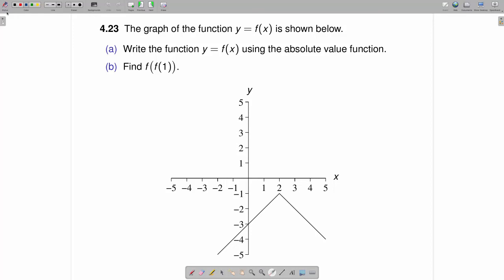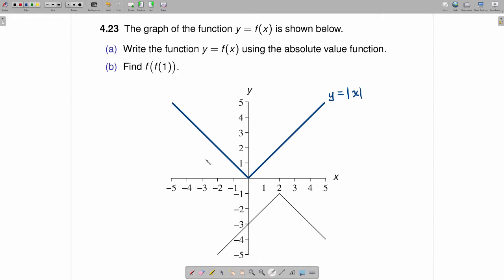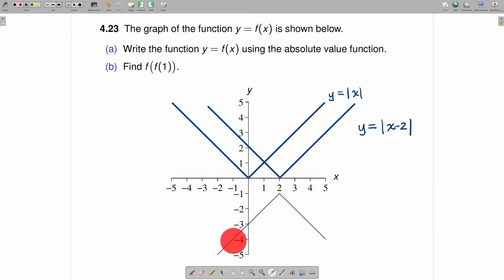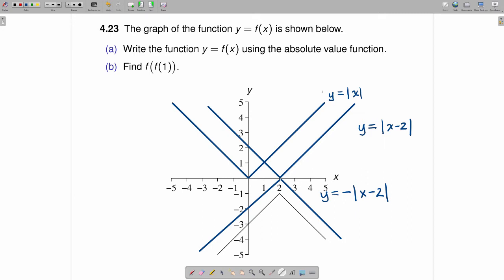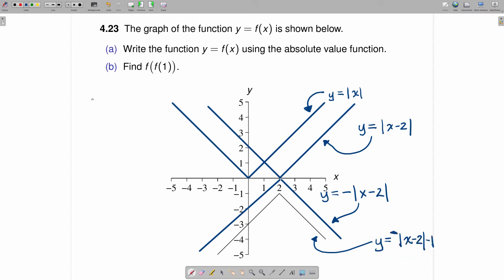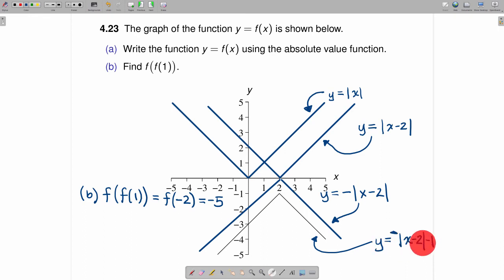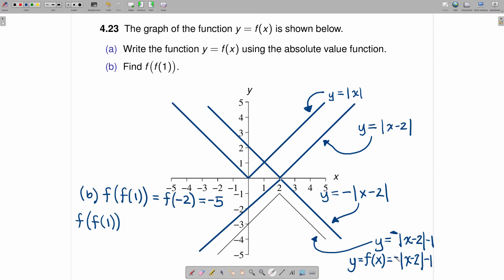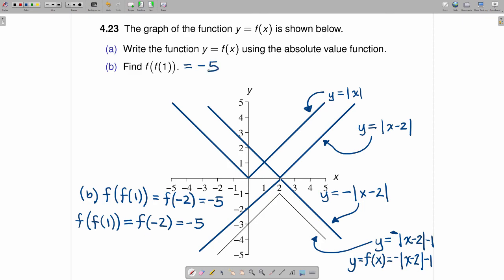Absolute Value Function / Composition of Functions - Transitioning to Calculus